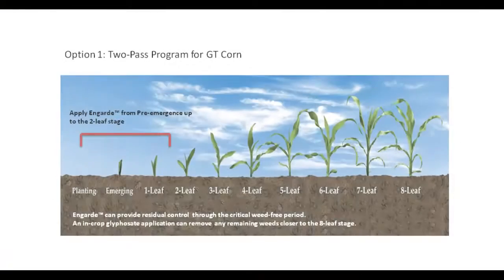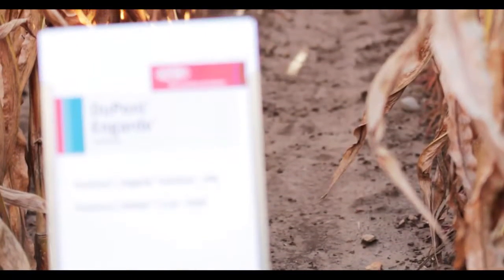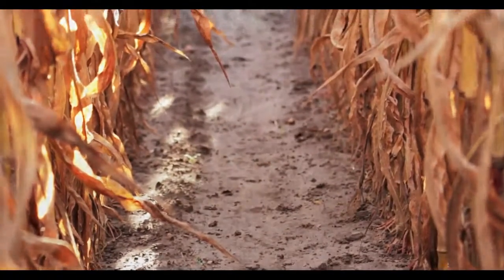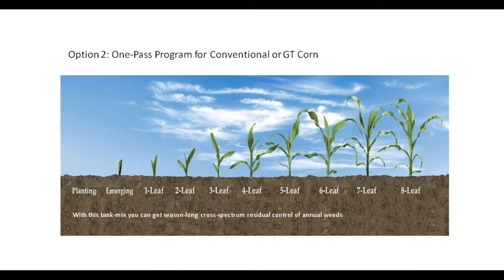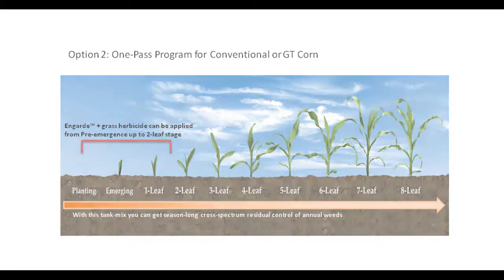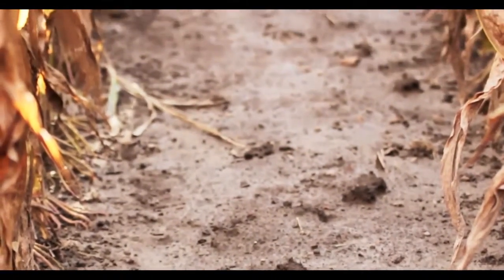Engarde™: a Pre-emergent Herbicide for Corn From DuPont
At DuPont, we know that early-season weed control is one of the major success factors in corn production. That is why we are excited about our pre-emergent herbicide for corn.